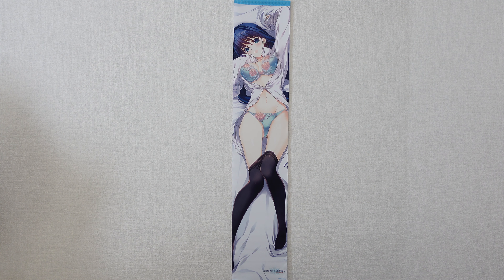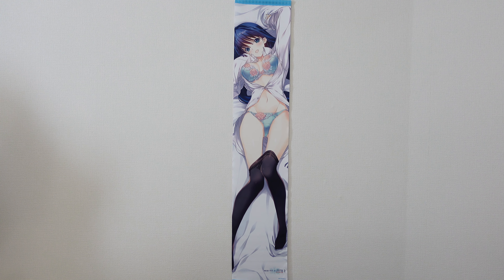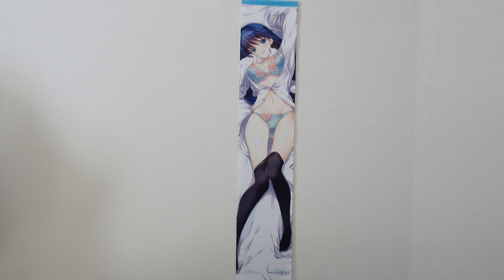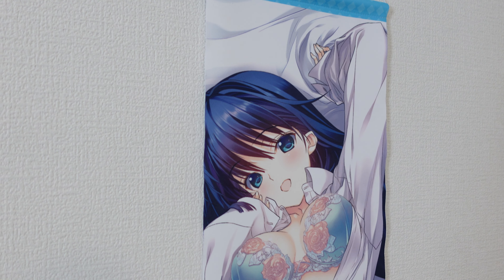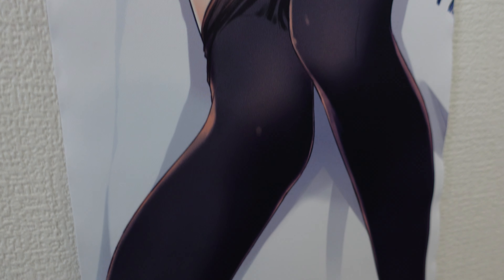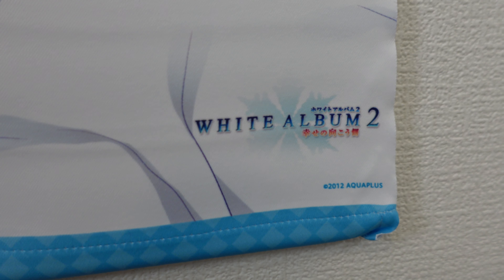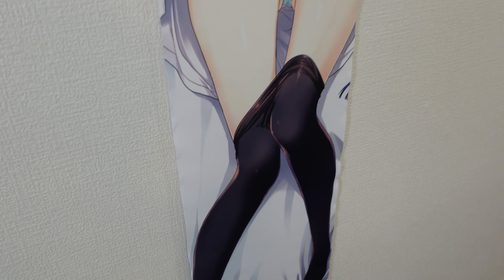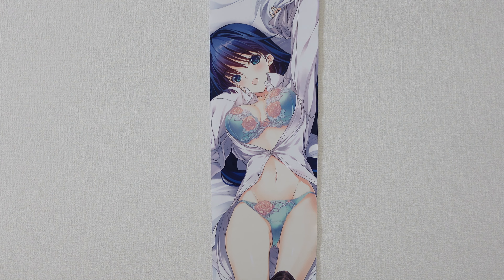White Album 2 Touma Kazusa Slim Tapestry E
A happy Kazusa is a happy us. Seriously though, every single piece of merch featuring her smile makes me so happyyyy^^ Thanks Toranoana for another beautiful tapestry!